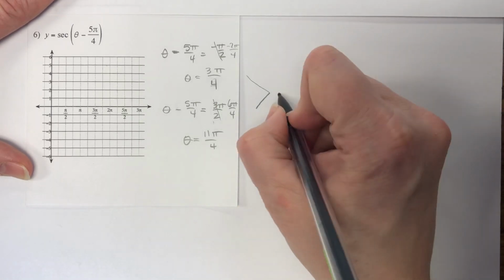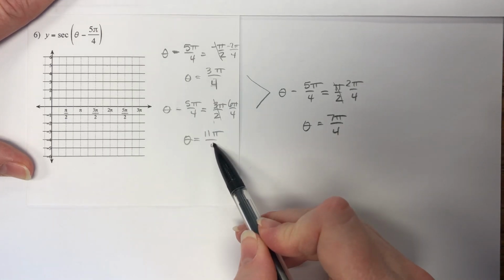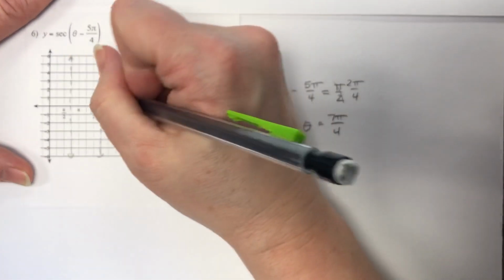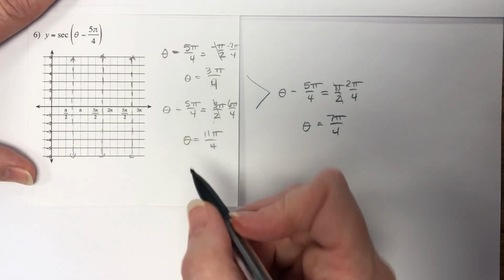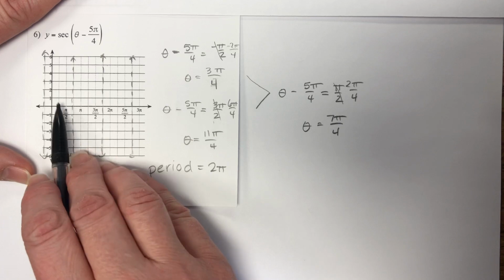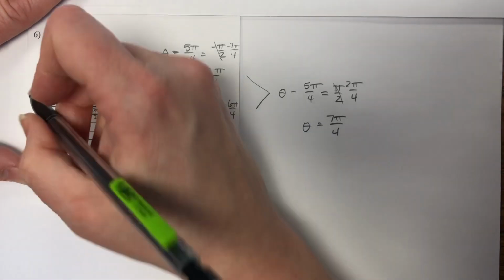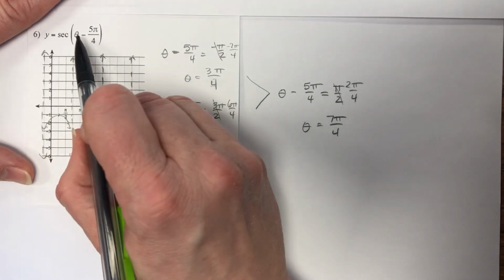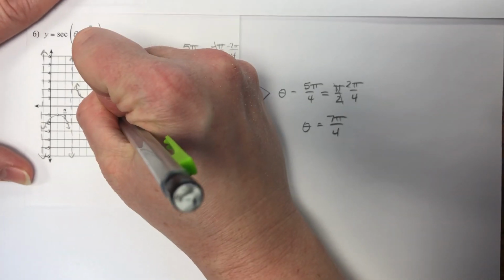4-5 Graphing Secant Part 3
BHS Analysis 1 4-5 Graphing a secant function example